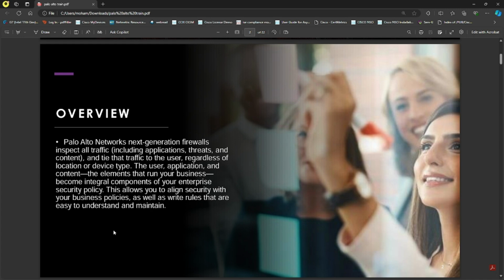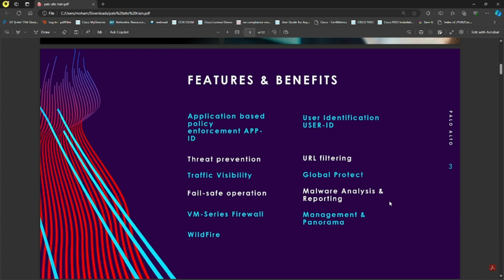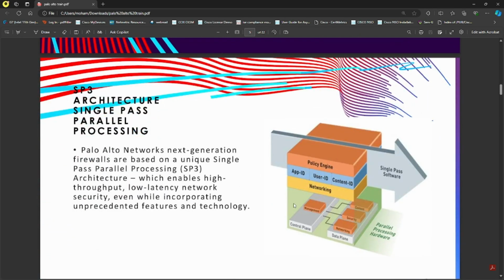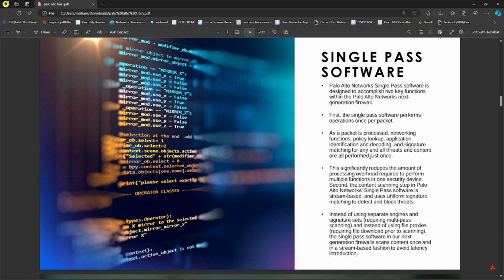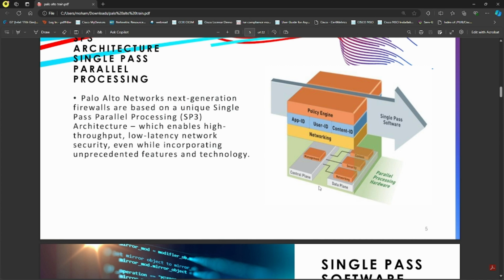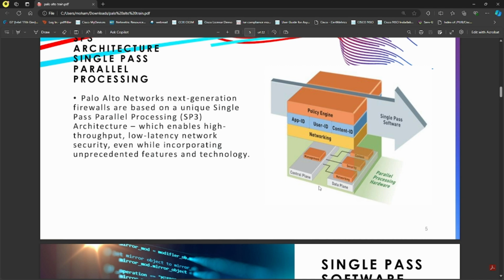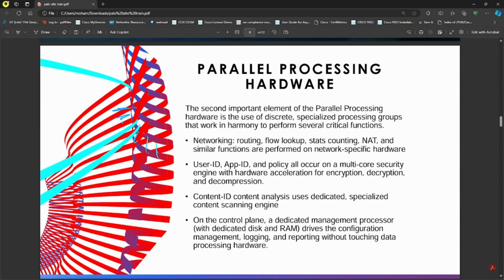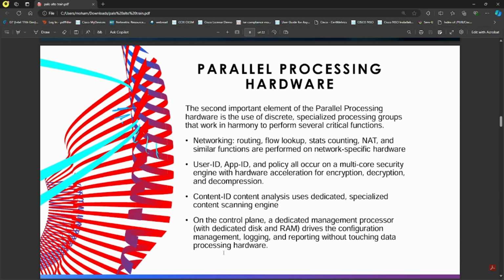002 PA EXP